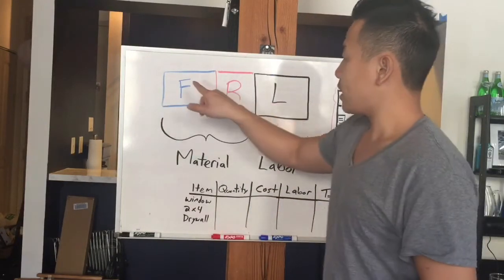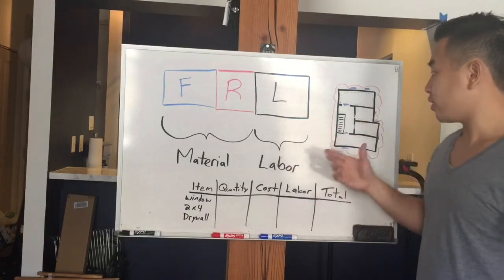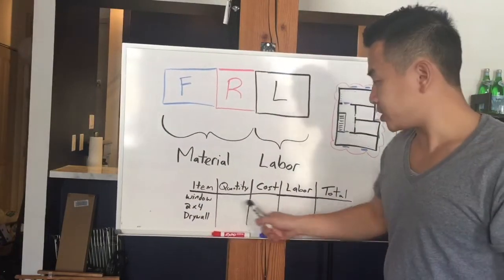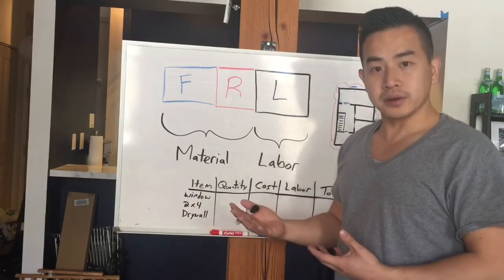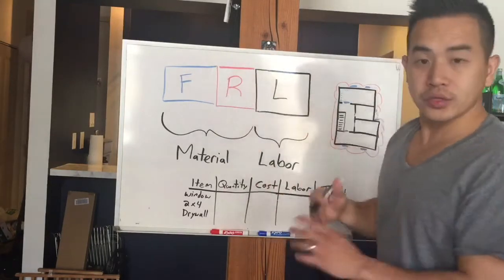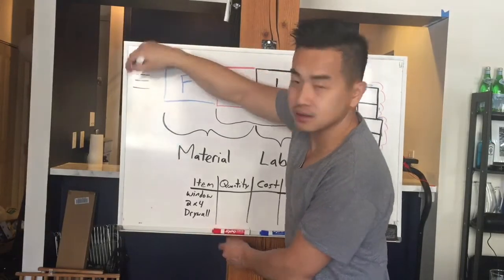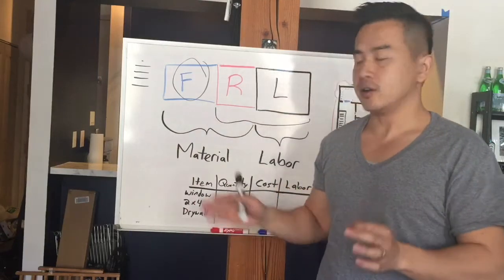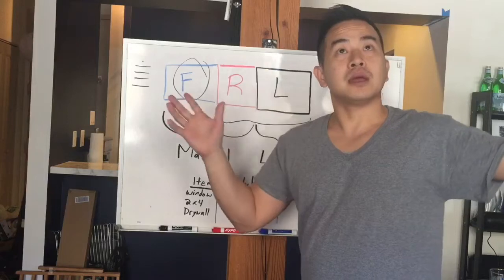How to calculate your rehab cost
Detailed steps on how to calculate your rehab